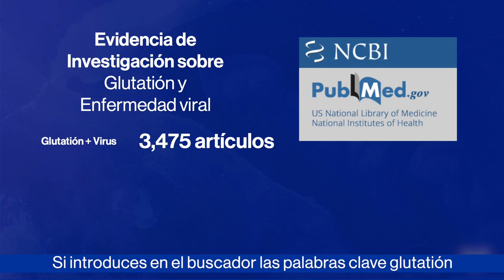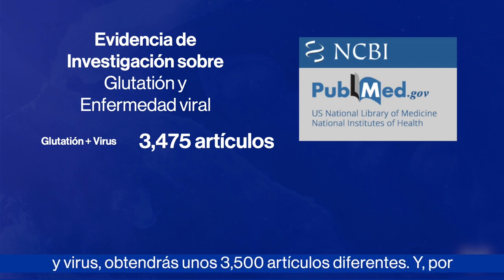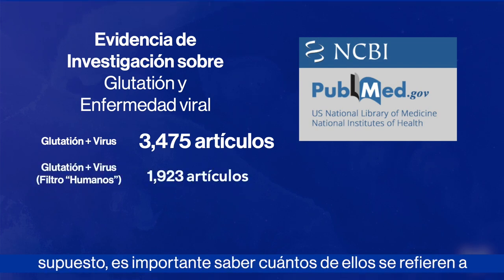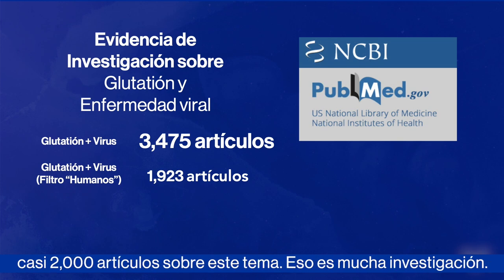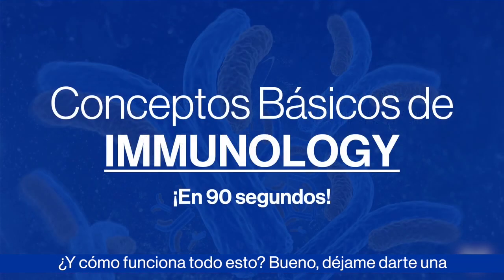Las funciones del Glutatión ＂I＂ de ＂Sistema Inmunológico＂